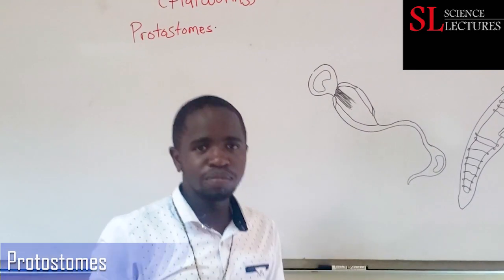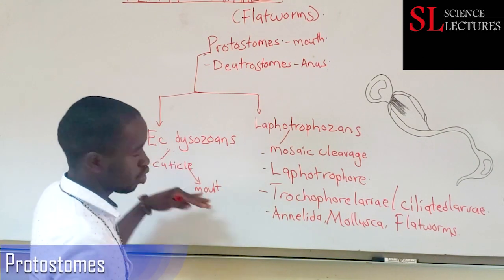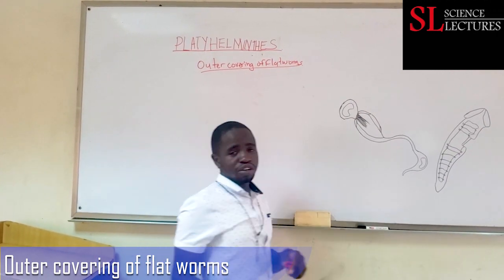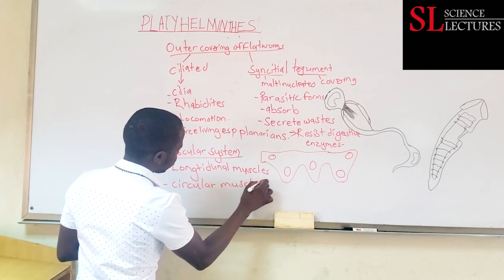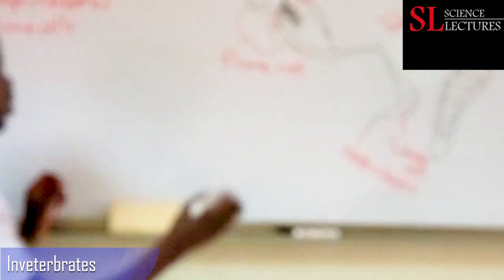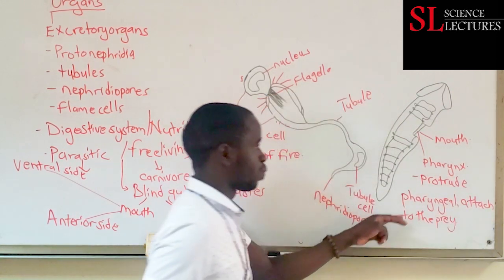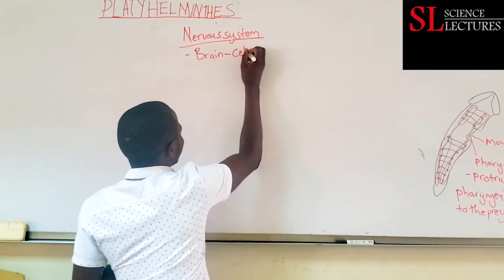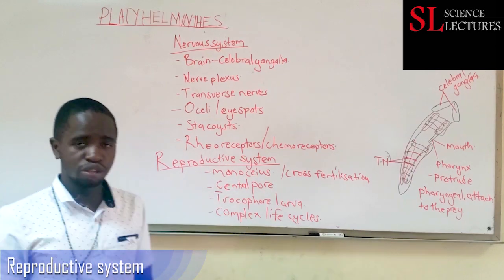inverterbrates platyhelminthes organs and organsystems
we look at the organs and organsystems in flat worms